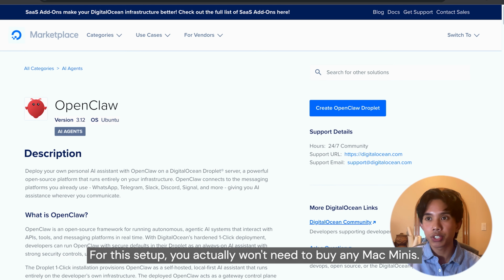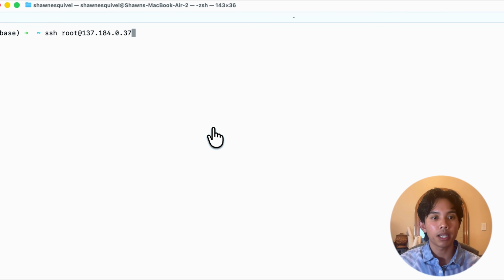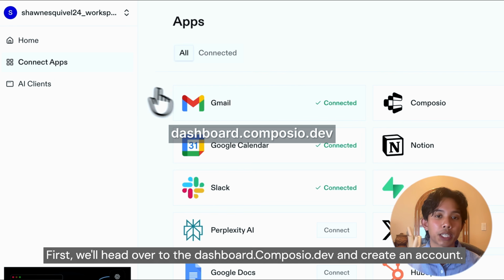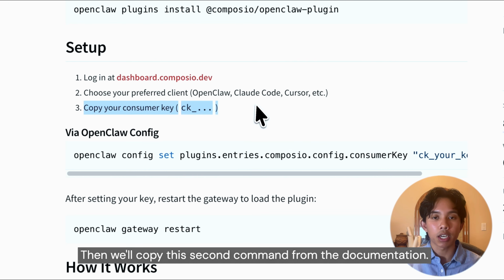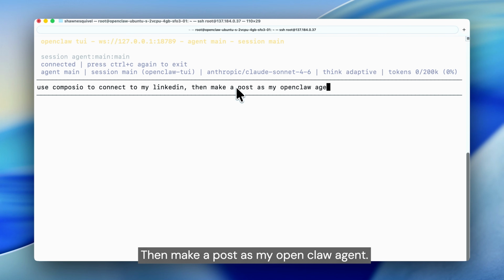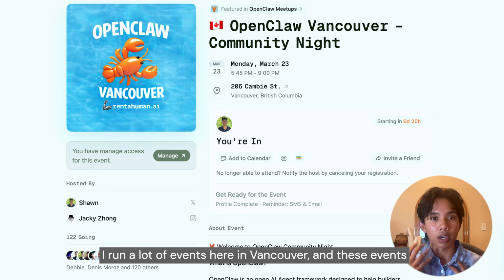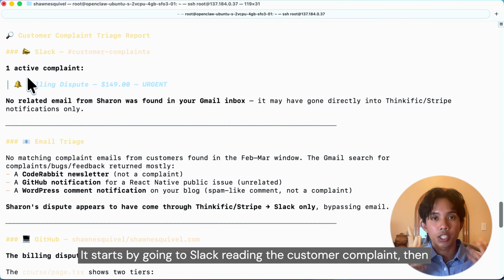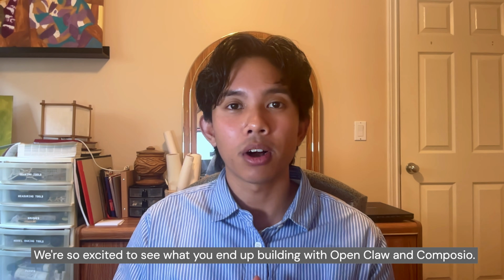I Gave OpenClaw 1000+ Tools in 8 Minutes (DigitalOcean + Composio Setup)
Timestamps
0:00 What is OpenClaw?
0:39 Project Setup
1:03 Step 1: Setup OpenClaw (skip if you have OpenClaw running)
2:39 Grab Your Anthropic API Key
2:45 Step 2: Connect Composio
3:32 Step 3: Install the Plugin
4:39 Connecting LinkedIn through Chat
5:22 Why This Setup is More Secure
6:05 Use Case 1: Automate Outreach
6:38 Use Case 2: Automate Customer Support
7:07 Tip: Schedule Tasks Daily

⚡ Commands & Setup (follow along)

1. Deploy OpenClaw on DigitalOcean
Select your region, choose 4GB RAM / 2 CPU ($24/mo), set a root password, click Create Droplet

2. SSH into your Droplet
ssh root@YOUR\_IPV4\_ADDRESS
Run through the OpenClaw onboarding, paste your Anthropic API key when prompted
To re-run onboarding anytime: `openclaw onboard`

3. Install the Composio Plugin
openclaw plugins install @composio/openclaw-plugin

4. Set your Composio consumer key
openclaw config set plugins.entries.composio.config.consumerKey "ck\_your\_key\_here"

5. Allow Composio tools in your agent's tool list
openclaw config set tools.alsoAllow '\["composio"\]'
Without this step, Composio tools will only be available on the `full` tool profile. This works with any tool profile (`coding`, `minimal`, `messaging`, etc.)

6. Restart the gateway

7. Connect your tools
→ Connect Apps → Add Gmail, Slack, GitHub, Notion, Google Drive, and more via OAuth

🔗 All Links

OpenClaw just hit 300,000 GitHub stars — faster than Claude Code, Codex, and Linux. In this video I'll show you the easiest way to run it: DigitalOcean's one-click OpenClaw deployment. No Mac Mini needed. No hours of manual setup. Just a secure, isolated sandbox you can access from your personal computer in minutes.
We also use Composio to connect OpenClaw to 1000+ tools like Gmail, Slack, GitHub, Notion, and Google Drive — all through one dashboard, no code required.
By the end of this video your agent will be autonomously drafting outreach emails, cross-referencing customer complaints across Slack, Gmail, and GitHub, and running scheduled automations on your behalf.
What we cover:

One-click OpenClaw deployment on DigitalOcean
Connecting Claude Sonnet via the Anthropic API
Installing and configuring the Composio plugin
Connecting Gmail, Slack, GitHub, Google Drive via OAuth
Live demo: customer support triage across Slack, Gmail & GitHub
Scheduling automations to run every weekday at 9am

Have a question or ran into an issue?